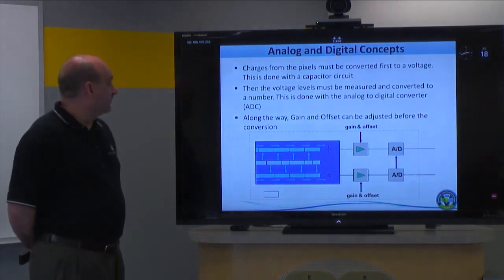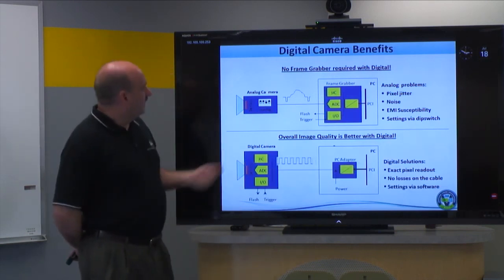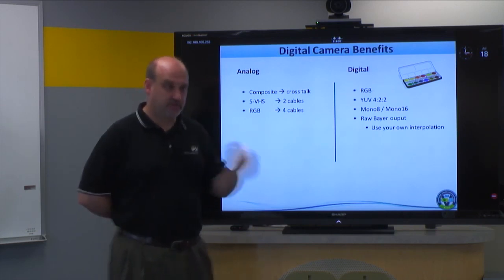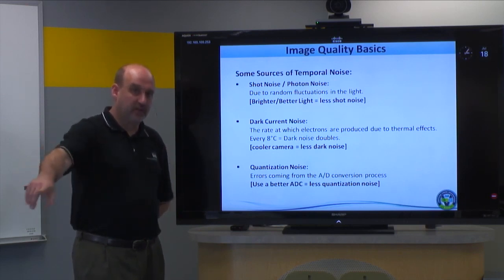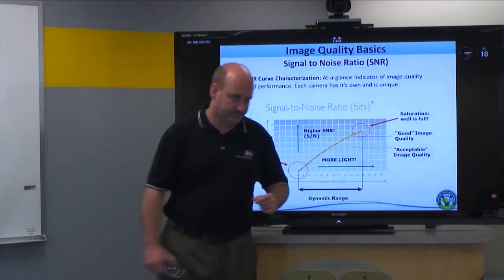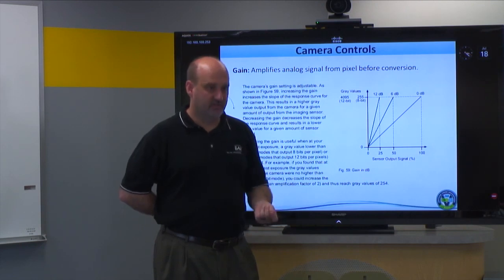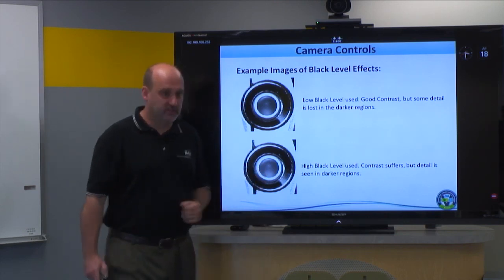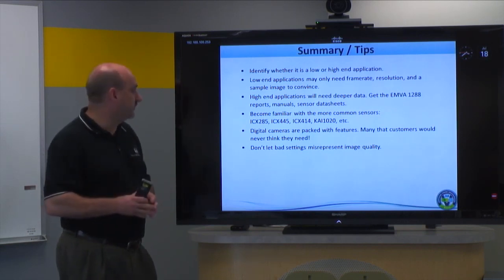AIA Camera and Image Sensor Technology Fundamentals Part Two